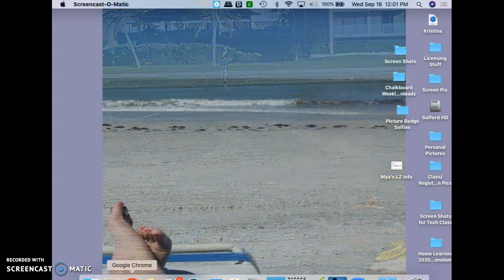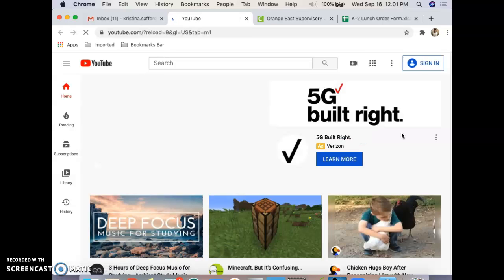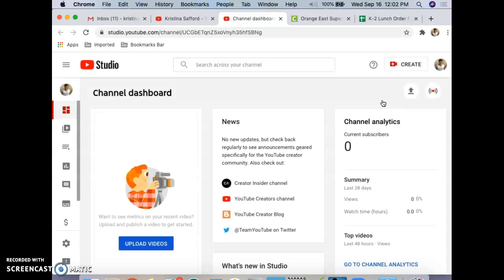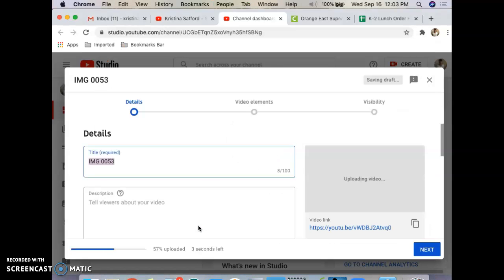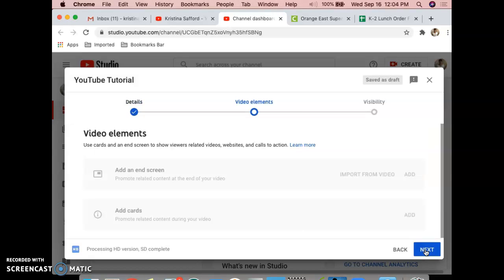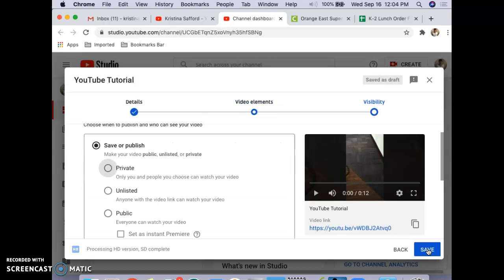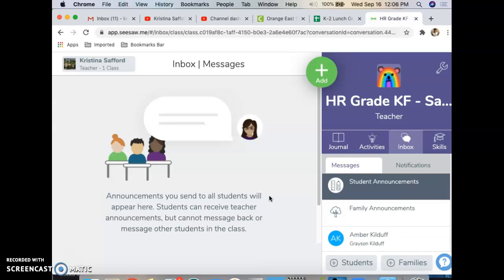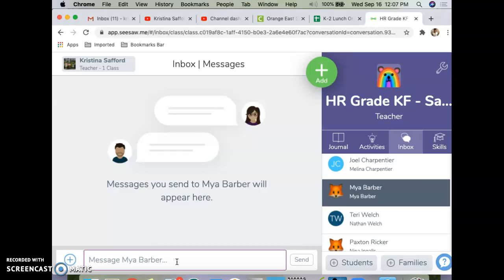Creating a YouTube Channel and Uploading Videos